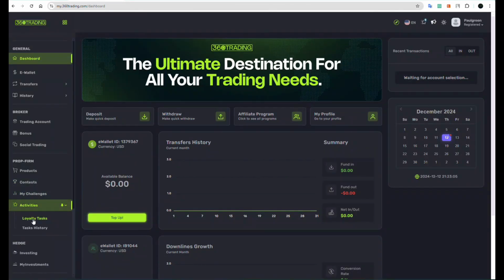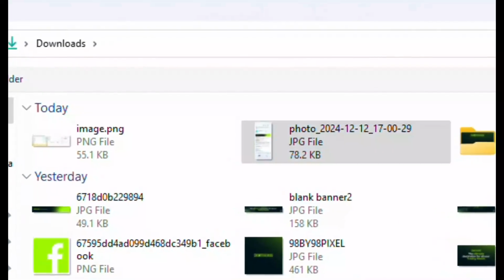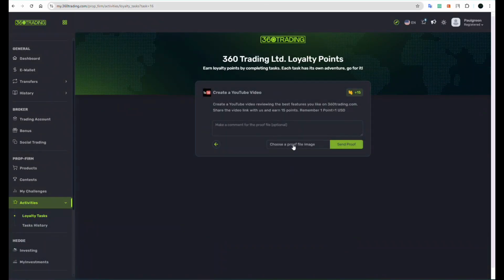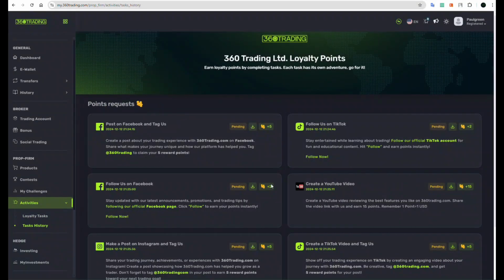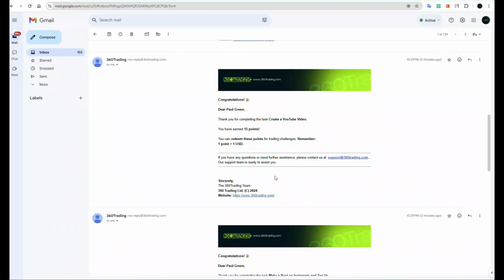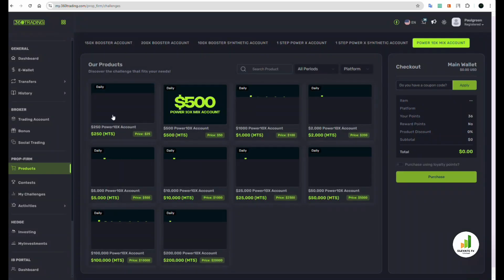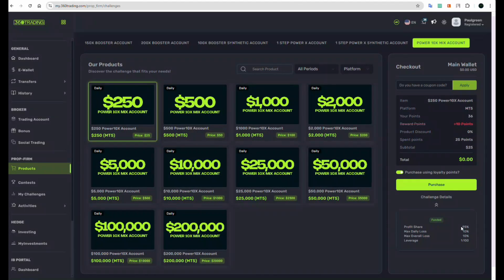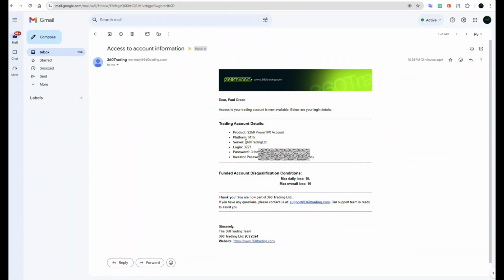How to get an instant funded account using loyalty points on 360Trading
Learn how to unlock the full potential of your loyalty points on the 360Trading platform! 🚀 In this video, we walk you through the step-by-step process of earning loyalty points by completing specific tasks and show you how to redeem them for an instant funded trading account

Start trading with real capital and take your trading journey to the next level! 💡 Whether you’re a beginner or an experienced trader, this is your chance to maximise your loyalty rewards.

Don’t miss out—watch now to discover how to trade smarter with @official360trading!

👉 Join 360Trading today and start earning your funded account!